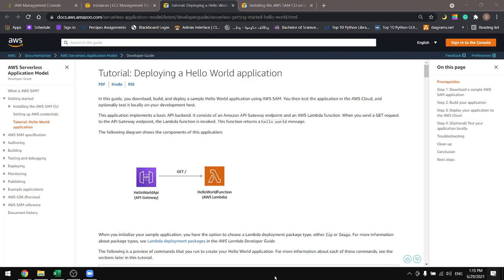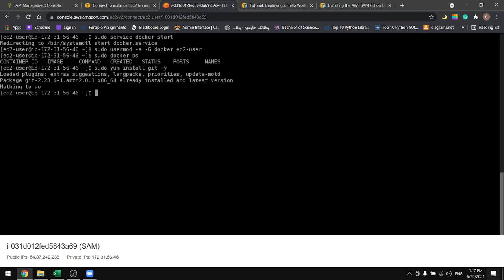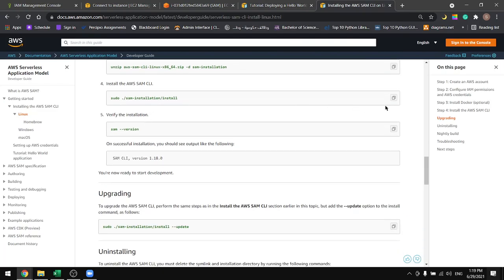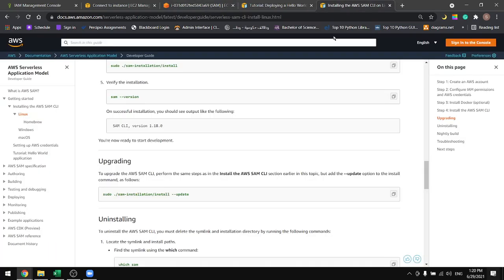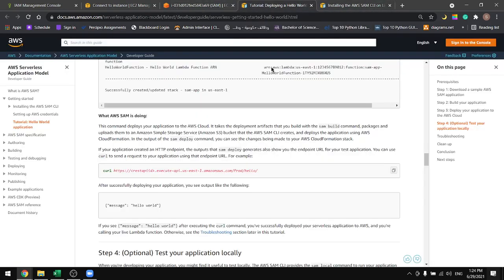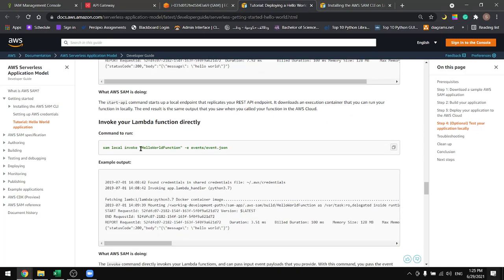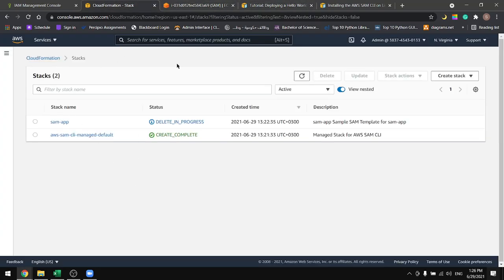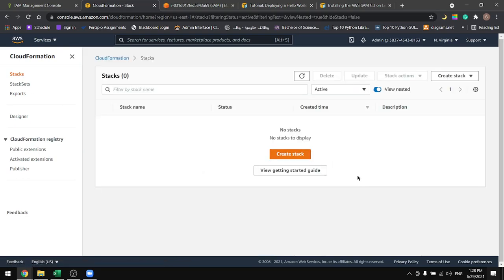How to work with AWS SAM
The AWS Serverless Application Model (SAM) is an open-source framework for building serverless applications. It provides shorthand syntax to express functions, APIs, databases, and event source mappings. With just a few lines per resource, you can define the application you want and model it using YAML. During deployment, SAM transforms and expands the SAM syntax into AWS CloudFormation syntax, enabling you to build serverless applications faster.

AWS SAM CLI

AWS serverless getting started hello world